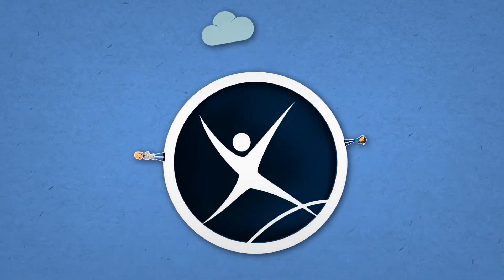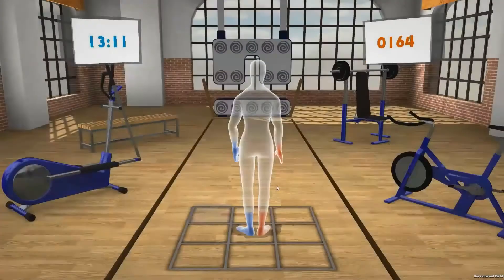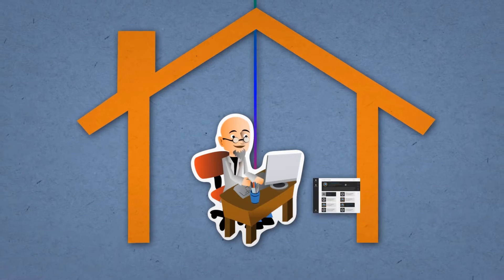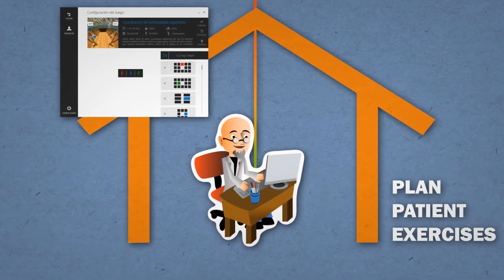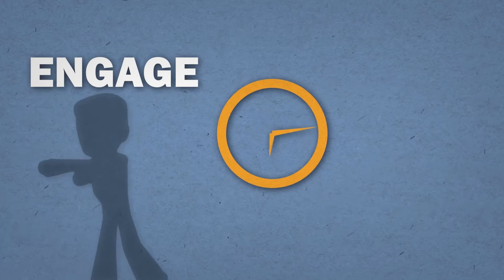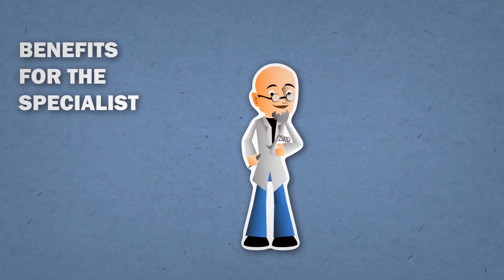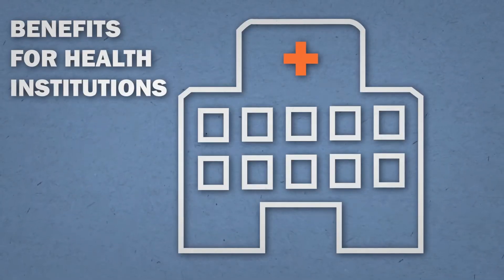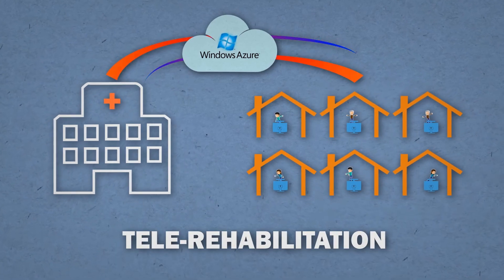VirtualRehab - Virtual rehabilitation through gaming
VirtualRehab is an innovative physical rehabilitation system that allows the monitoring of the progress of patients from anywhere in the world.  Patients can perform complex rehabilitation programs using entertaining therapies either in a Rehabilitation clinic as well as in their own homes.